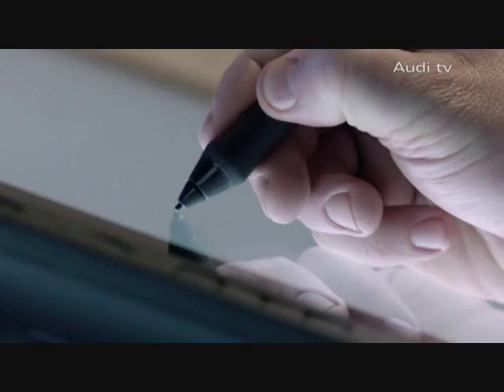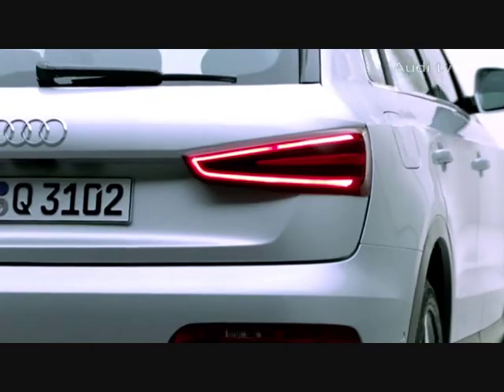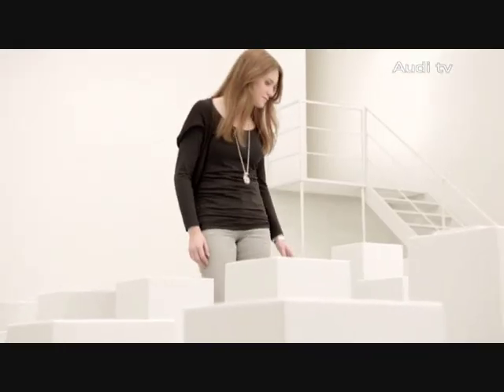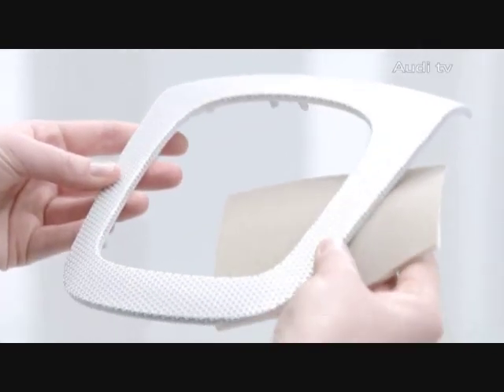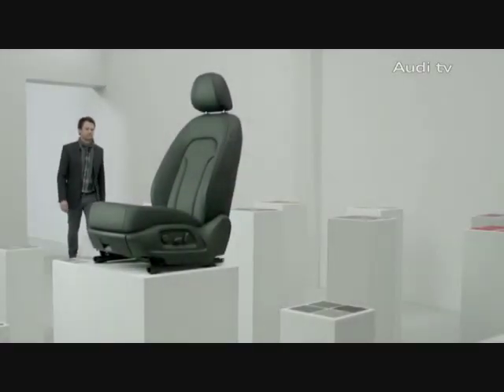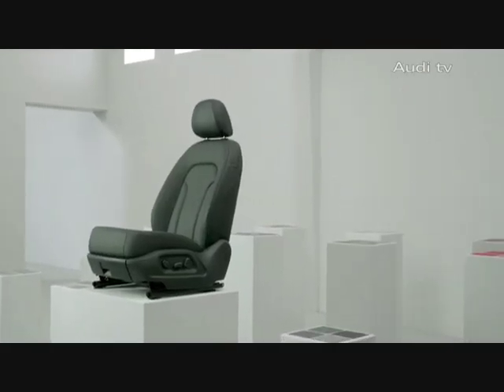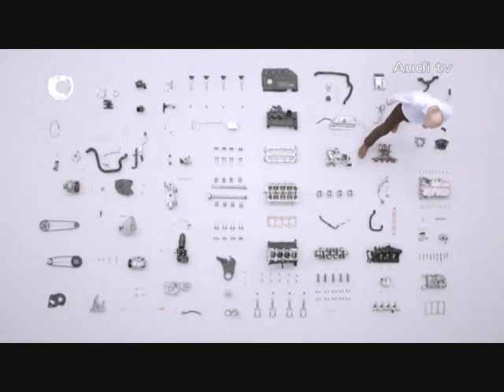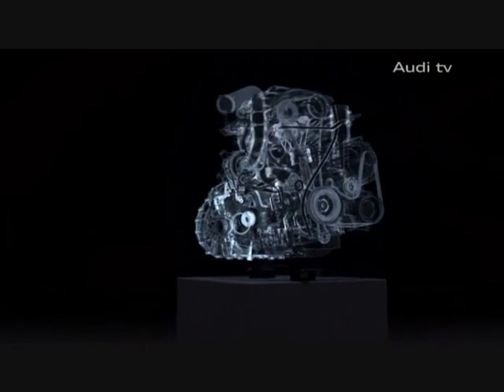Audi Q3 - Design, aerodynamics, colours & trim, comfort, engines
Audi Q3 details
By Audi tv